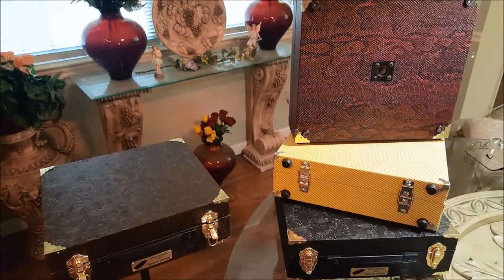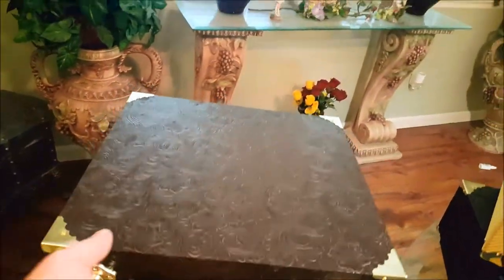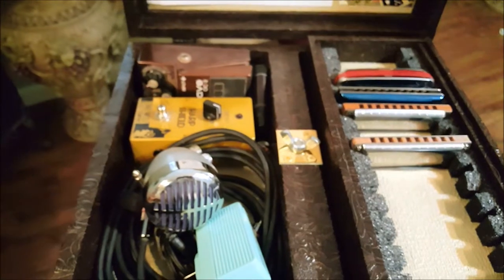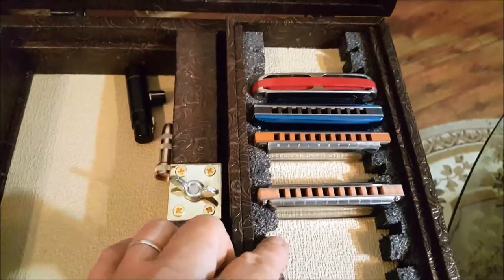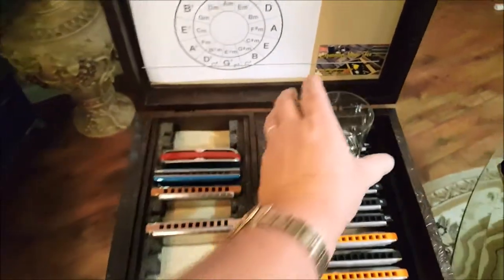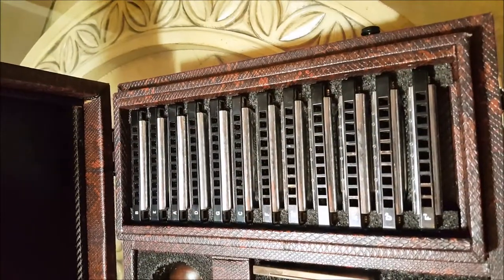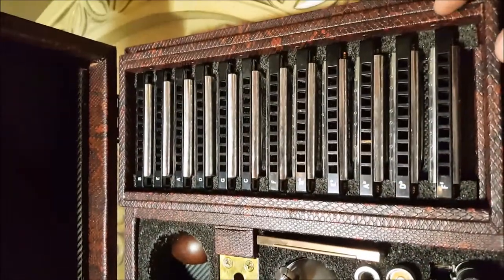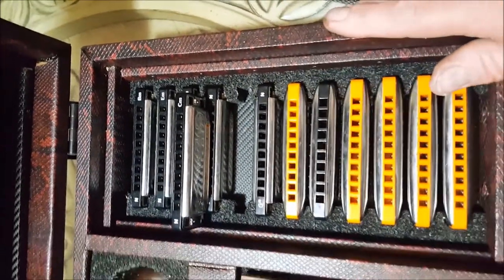harp case demo